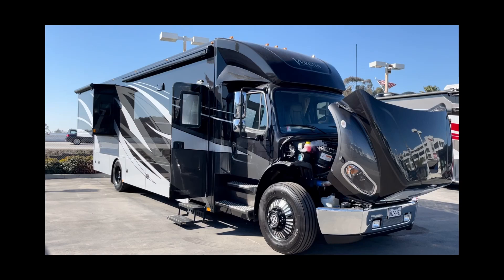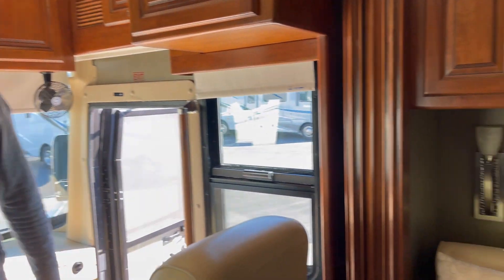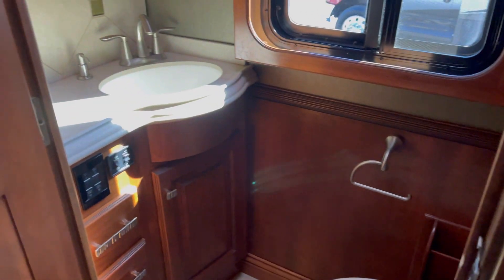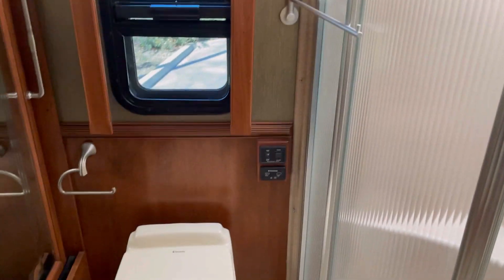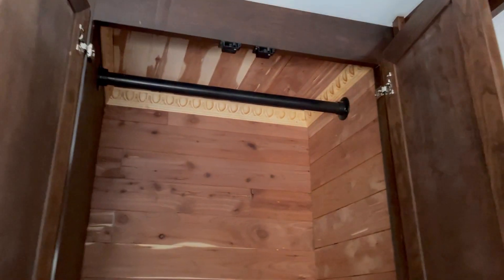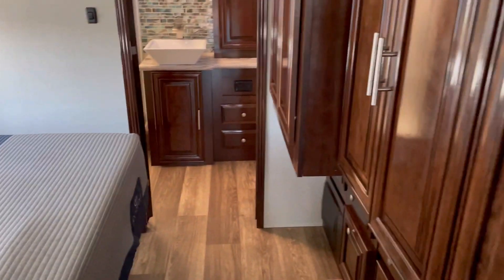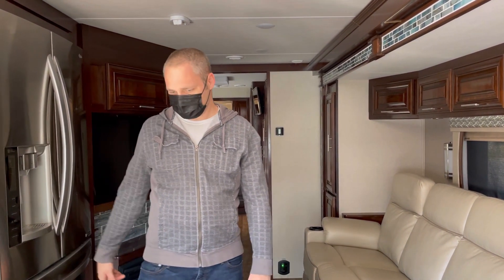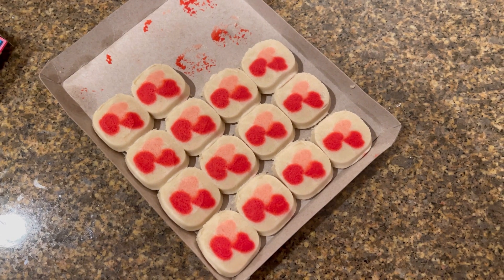Episode 21: Checking Out RV Interiors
Musician: @iksonmusic

Logo by: @sharke_draws